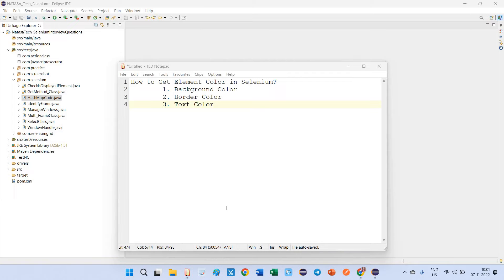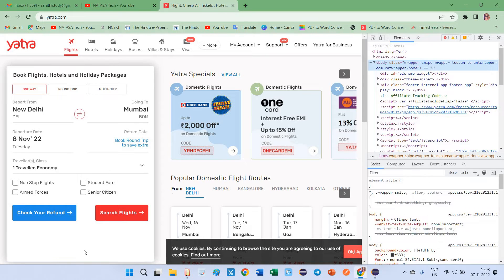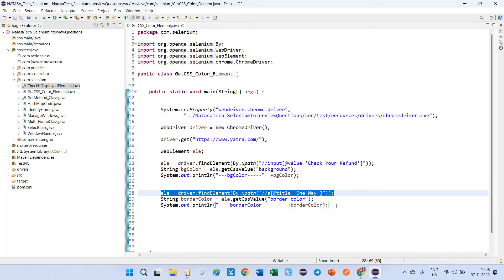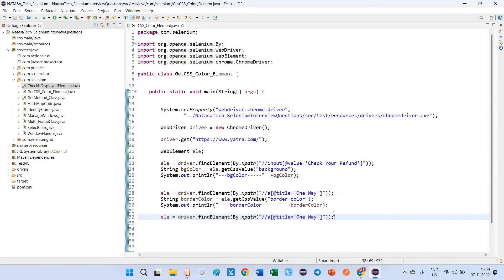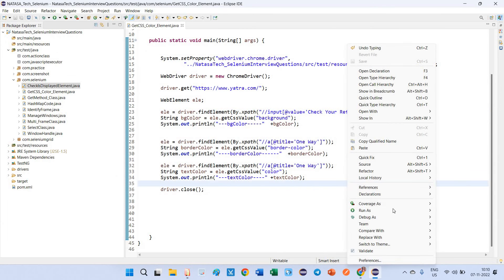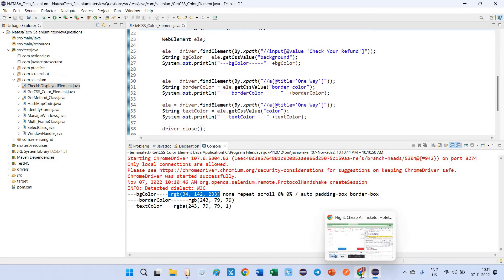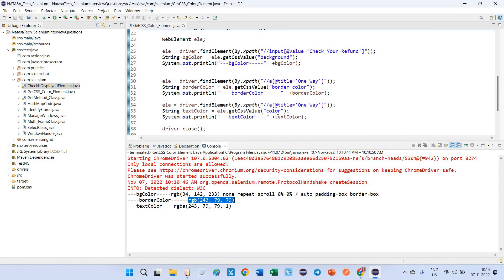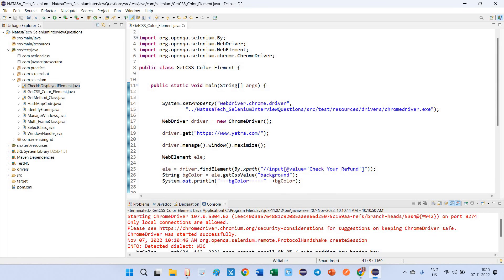Selenium - 20 | How to Get Element Color (OR) Use CSS Value in Selenium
Also, you can provide Support and Encouraging my work - Thanks!